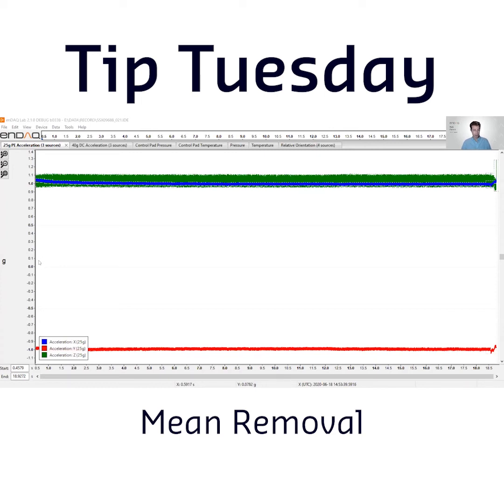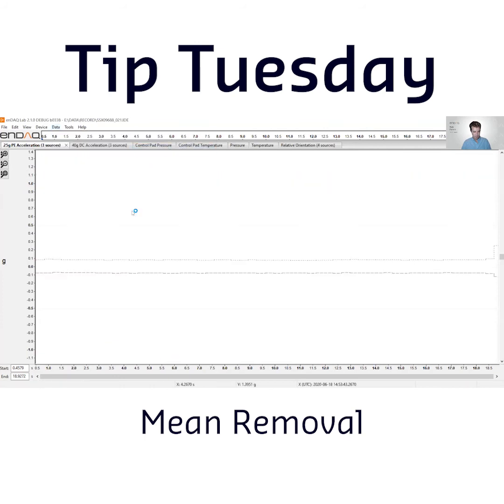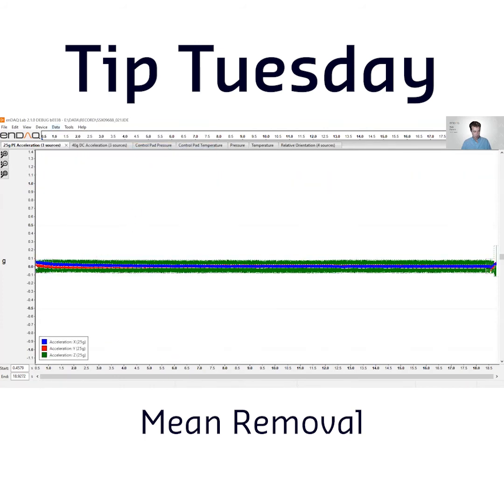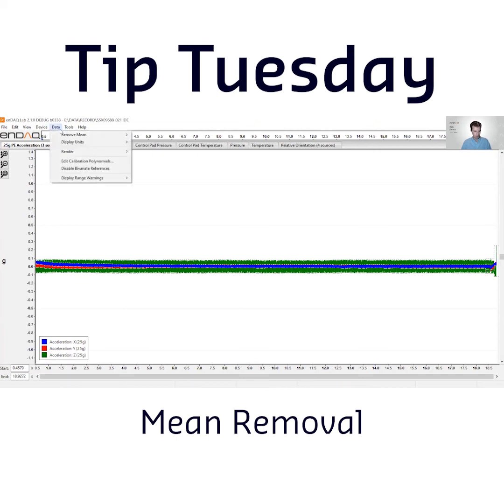Mean Removal, & Rolling Mean Removal When Analyzing Data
TIP TUESDAY: Watch our product engineer, Rob, explain why we use Mean Removal, and Rolling Mean Removal when analyzing shock and vibration data. This is explained while using the enDAQ LAB software.